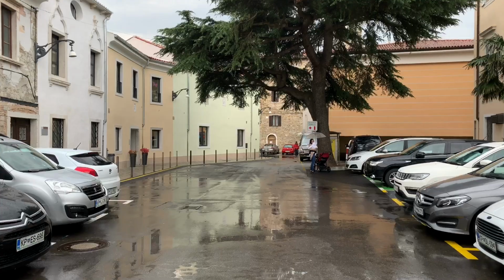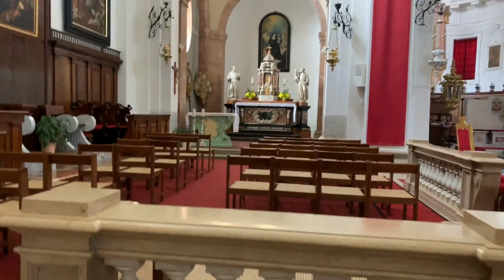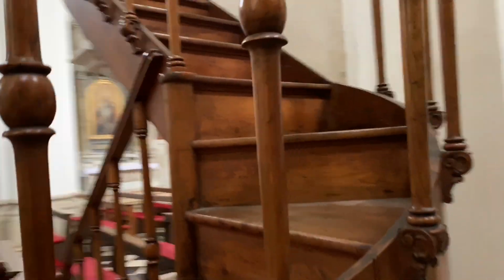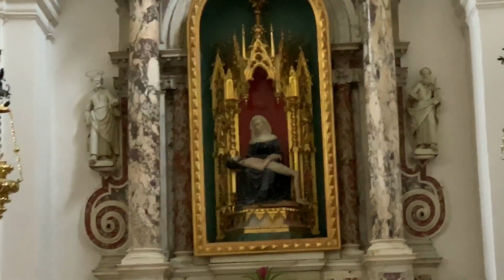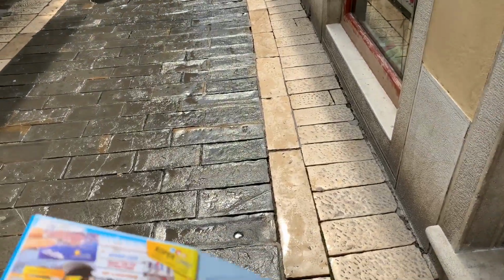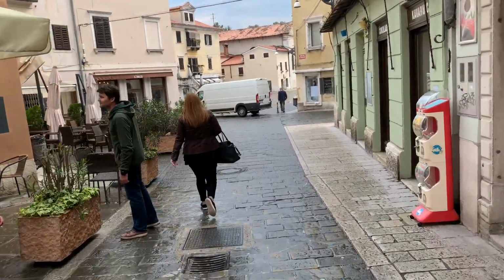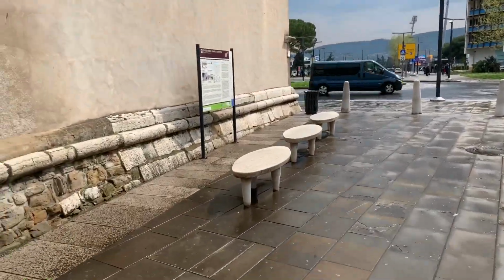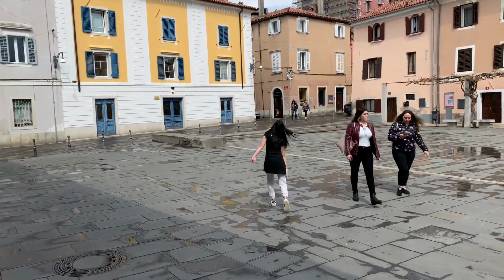This is the town Gate, Square and Church. Neat Town! - Koper Slovenia - ECTV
Eric Clark's Travel Videos - Koper Slovenia - This is the town Gate, Square and Church.  Neat Town!

From Wikipedia
"Koper (Slovene pronunciation: [ˈkoːpəɾ] (listen)) (Italian: Capodistria, Croatian: Kopar) is the fifth largest city in Slovenia. Located in the southwestern part of the country, approximately five kilometres south of the border with Italy and 20 kilometers from Trieste, Koper is the largest coastal city in the country. It is bordered by the satellite towns of Izola and Ankaran, and anchors[clarification needed] the Istrian region. With a unique ecology and biodiversity, it is considered an important national natural resource. It is the oldest recorded urban settlement in Slovenia.[not in citation given The city's Port of Koper is the major contributor to the economy of the eponymous city municipality. With only one percent of Slovenia having a coastline, the influence that the Port of Koper also has on tourism was a factor in Ankaran deciding to leave the municipality in a referendum in 2011 to establish its own. The city is a destination on a number of Mediterranean cruising lines. In 2016, the city expects 65 cruise ship arrivals (for example: Norwegian Spirit, MSC Magnifica, Norwegian Jade, MS Rhapsody of the Seas...) with the season spanning from March to December. Koper is the main urban centre of the Slovenian Istria, with a population of about 25,000.
The city of Koper is officially bilingual, with both Slovene and Italian as official languages. Sights in Koper include the 15th-century Praetorian Palace and Loggia in Venetian Gothic style, the 12th-century Carmine Rotunda church, and St. Nazarius' Cathedral, with its 14th-century tower.
Koper is also one of the main road entry points into Slovenia from Italy, which lies to the north of the municipality. The main motorway crossing is at Spodnje Škofije to the north of the city of Koper. The motorway continues into Rabuiese and Trieste. Koper also has a rail connection with the capital city, Ljubljana. On the coast, there is a crossing at Lazaret into Lazaretto in Muggia municipality in Trieste province. The Italian border crossing is known as San Bartolomeo.
The Italian name of the city was anciently spelled as Capo d'Istria, and as such reported on maps and sources in other European languages. Modern names of the city include: Croatian: Kopar,
Koper developed from an ancient settlement built on an island in the southeastern part of the Gulf of Koper in the northern Adriatic. In Ancient Greek, the town was known as Aegida (Goat Town). Later it became known by the Latin names of Capris (Greek Copros), Caprea, Capre, or Caprista, from which the modern Slovenian name stems.
In 568, Roman citizens of nearby Tergeste (modern Trieste) fled to Capris due to an invasion of the Lombards. In honour of the Byzantine emperor Justinian II, the town was renamed Justinopolis. Later, Justinopolis was under both Lombard and Frankish rule and was briefly occupied by Avars in the 8th century.
Since the 8th century, possibly even since the 6th century, Koper was the seat of a diocese. One of Koper's bishops was the Lutheran reformer Pier Paolo Vergerio. In 1828, it was merged into the diocese of Trieste.
Trade between Koper and Venice has been recorded since 932. In the war between Venice and the Holy Roman Empire, Koper was on the German side, and as a result was awarded with town rights, granted in 1035 by Emperor Conrad II. After 1232, Koper was under the Patriarch of Aquileia, and in 1278 it joined the Republic of Venice. It was at this time that the city walls and towers were partly demolished.
In 1420, the Patriarch of Aquileia ceded his remaining possessions in Istria to the Republic, consolidating Venetian power in Koper.
Koper grew to become the capital of Venetian Istria and was renamed Caput Histriae 'head of Istria' (from which stems its modern Italian name, Capodistria).
The 16th century saw the population of Koper fall drastically, from its high of between 10,000 and 12,000 inhabitants, due to repeated plague epidemics.[6] When Trieste became a free port in 1719, Koper lost its monopoly on trade, and its importance diminished further.
According to the 1900 census, 7,205 Italian, 391 Slovenian, 167 Croatian, and 67 German inhabitants lived in Koper.
Assigned to Italy after World War I, at the end of World War II it was part of the Zone B of the Free Territory of Trieste, controlled by Yugoslavia. Most of the Italian inhabitants left the city by 1954, when the Free Territory of Trieste formally ceased to exist and Zone B became part of Socialist Federal Republic of Yugoslavia. In 1977, the Roman Catholic Diocese of Koper was separated from the Diocese of Trieste.